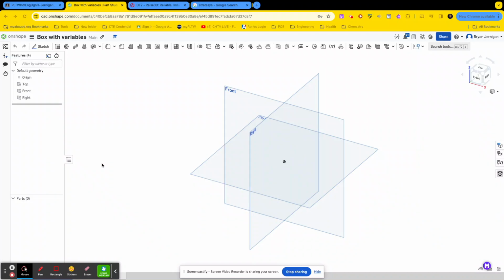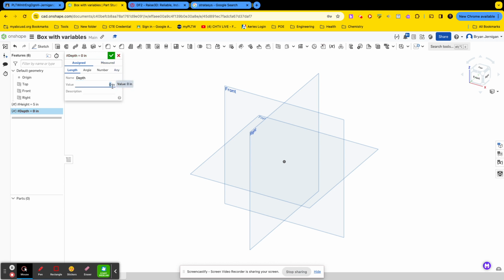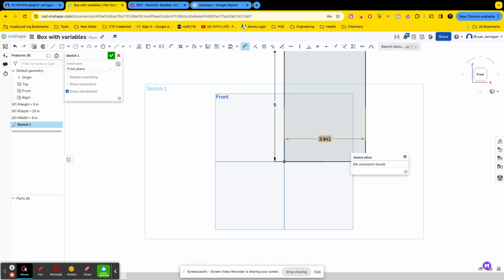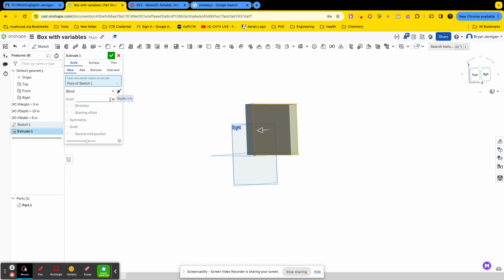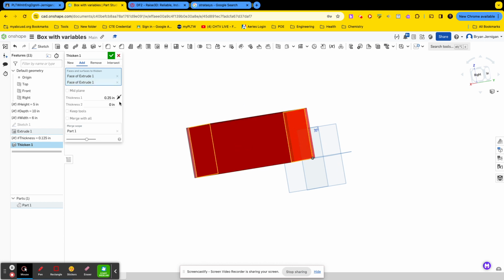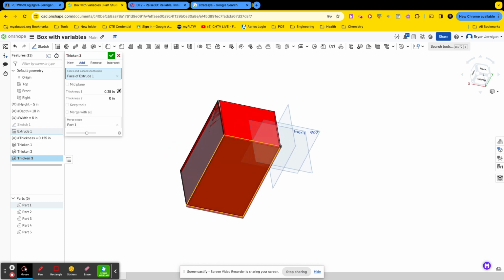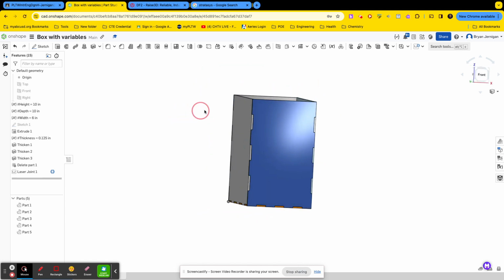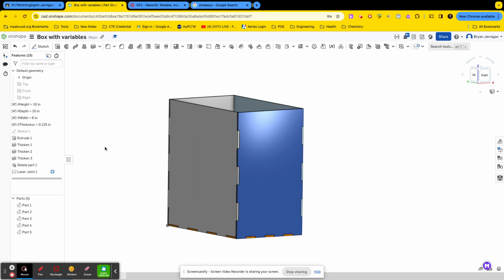Creating a laser cut box with variables in Onshape